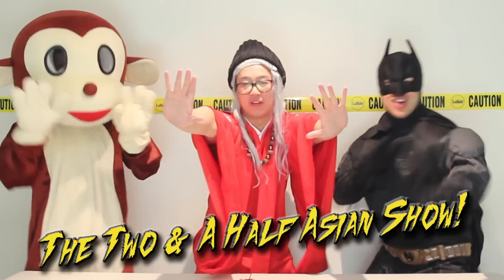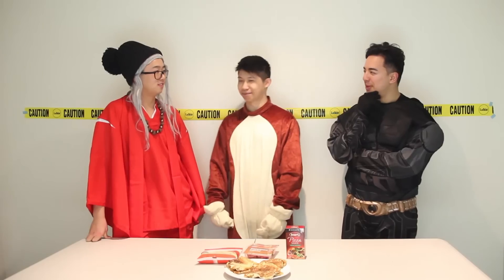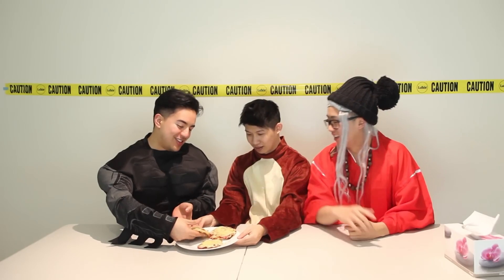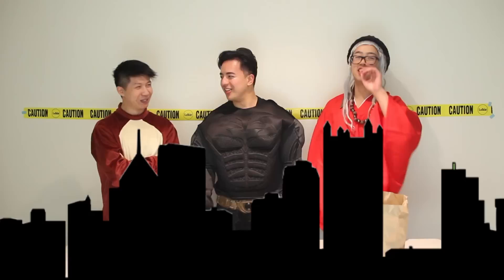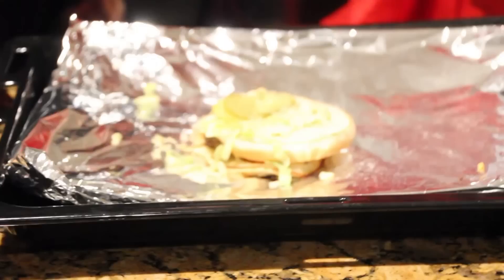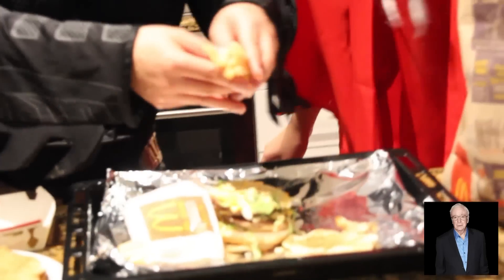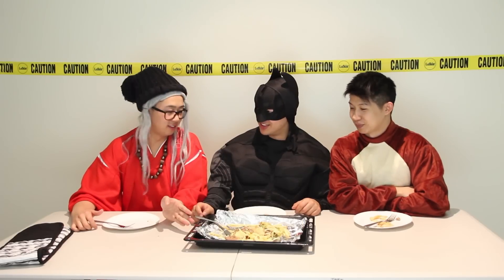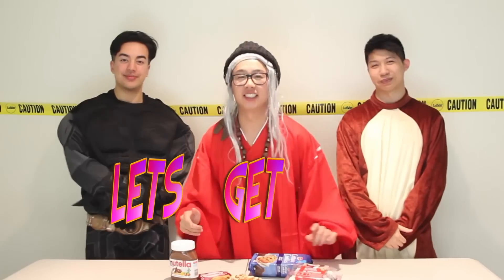PANCAKES: Crazy Cooking! - Two and a Half Asians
The last crazy cooking for this season!!

I hope you guys enjoyed this series. We will bring it back for season 3
BIG AND BETTER! haha

Hope you enjoyed the video! Take care!! xo